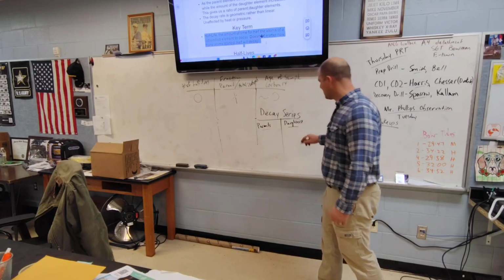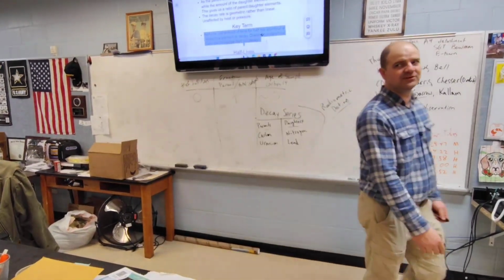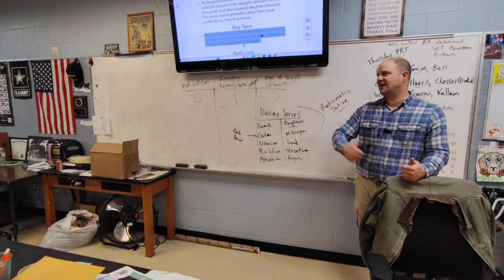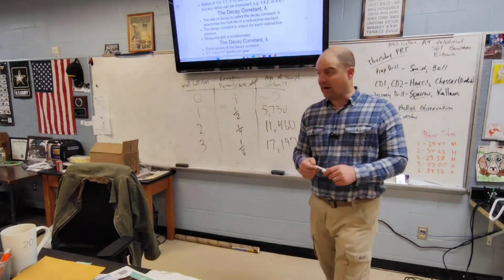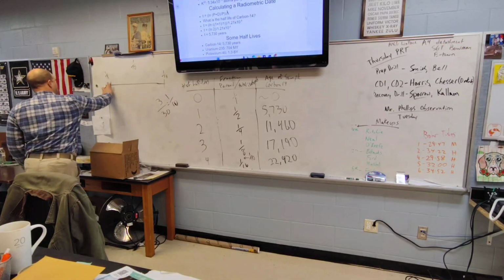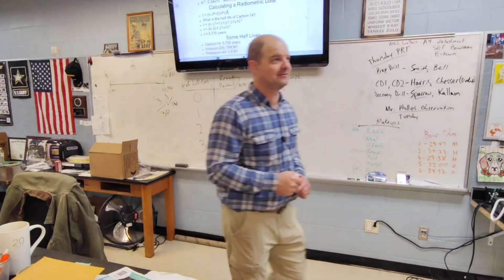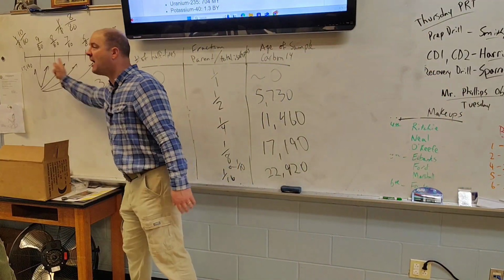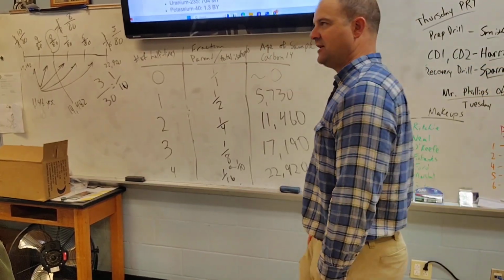Radiometric Dating using only 5th grade math!